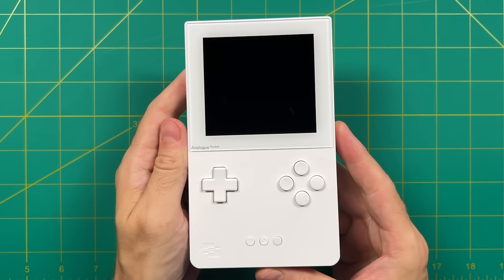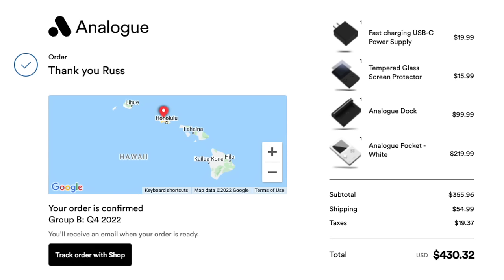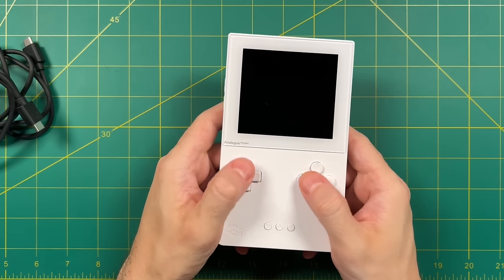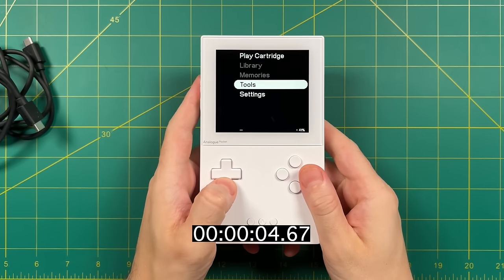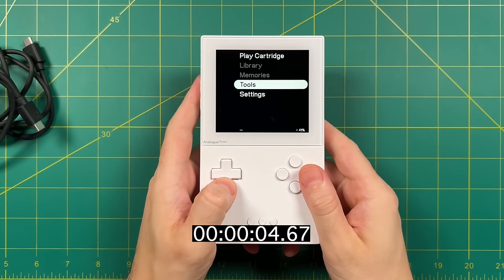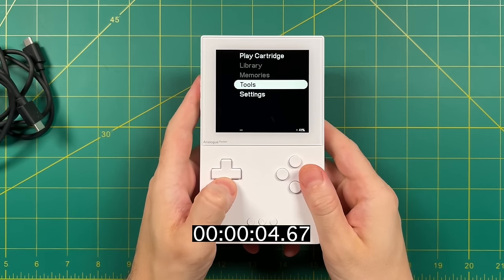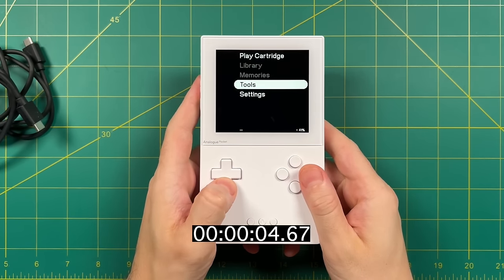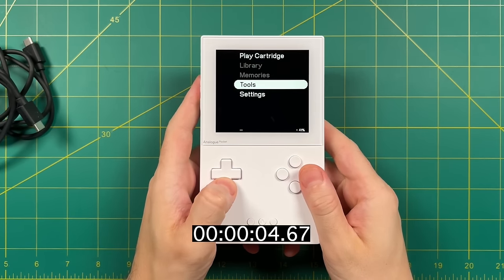Is the Analogue Pocket Worth its Luxury Price Tag? (In-Depth Review)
The Analogue Pocket is the first FPGA handheld, promising cycle accurate gameplay for your beloved Game Boy, Game Boy Color, and Game Boy Advance cartridges with a brilliant display and modern features.  But does this experience warrant its hefty price tag?

Other devices featured in this video:
Miyoo Mini
Anbernic RG351V
Anbernic RG552

Timestamps:
00:00 introduction
01:37 tech specs and pricing
05:16 unboxing and impressions
09:13 software interface and testing
15:34 sideloading GB & GBC games
21:59 using a GBA flashcart / Everdrive
25:16 NES emulation
26:40 summary (likes and dislikes)
31:32 alternative devices & cat break
37:54 conclusion